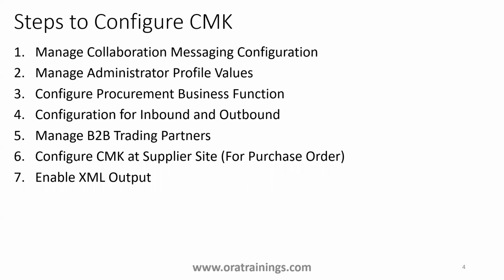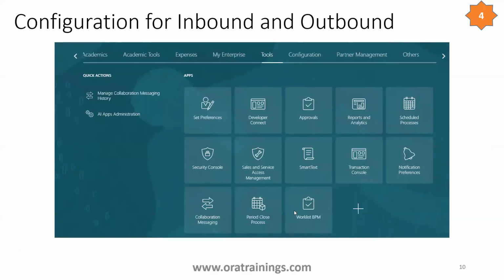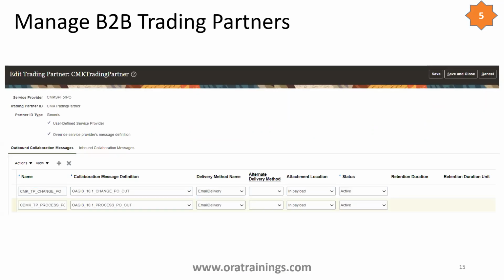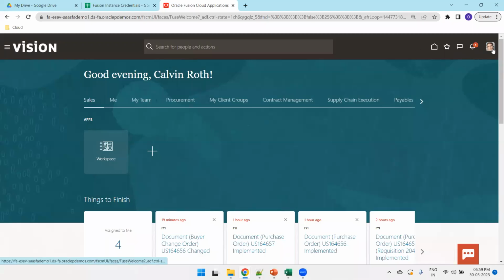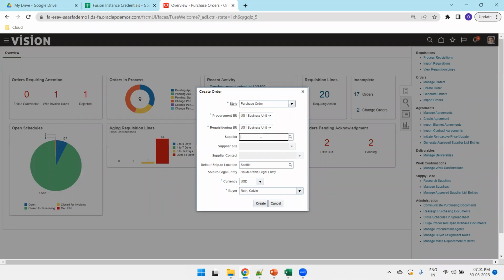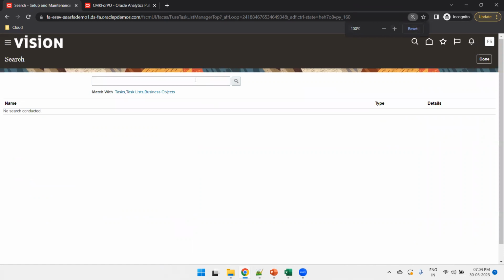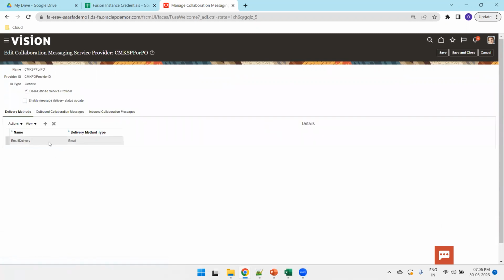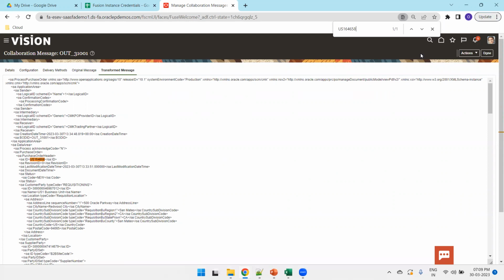Oracle Cloud ERP - Collaboration Messaging Framework (CMK) Configuration for Purchase Order